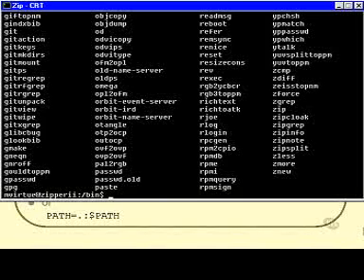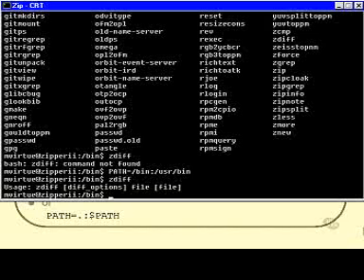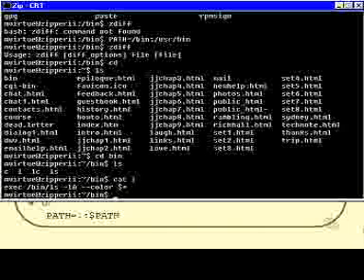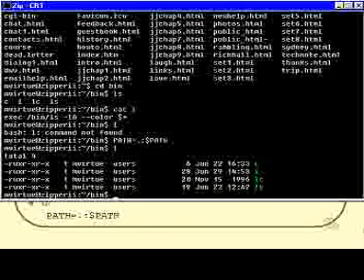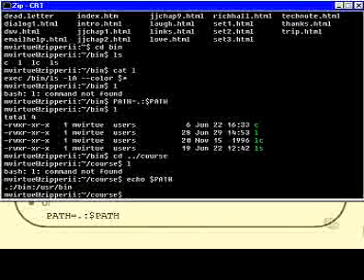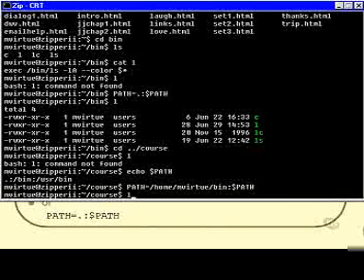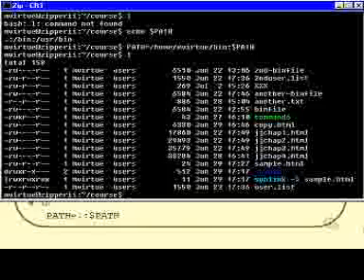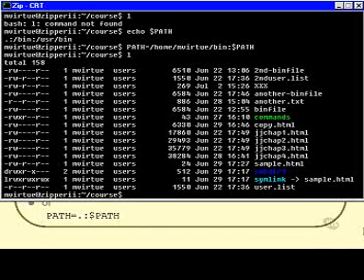Linux and Unix Basics : Your PATH Part 2